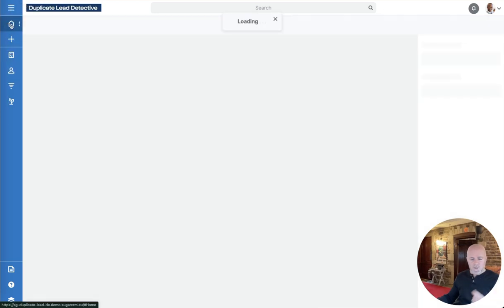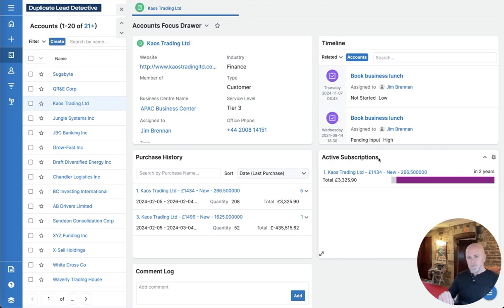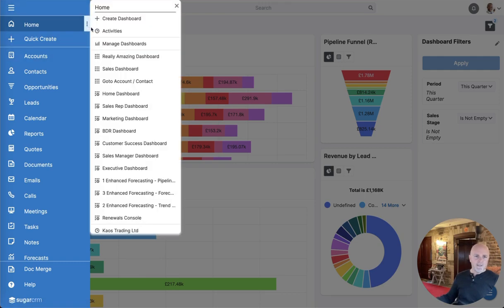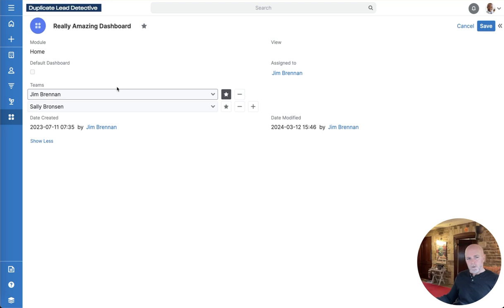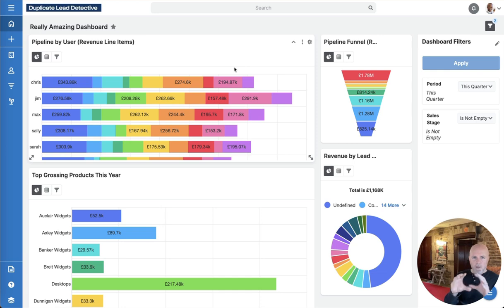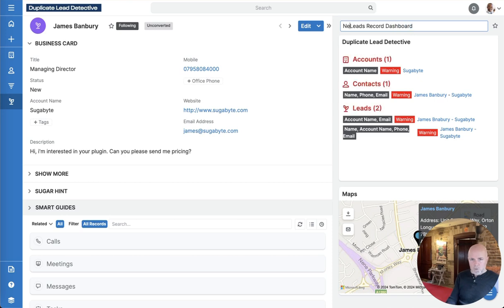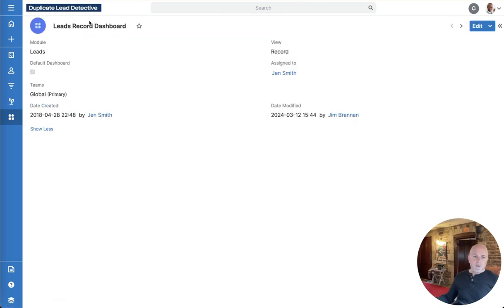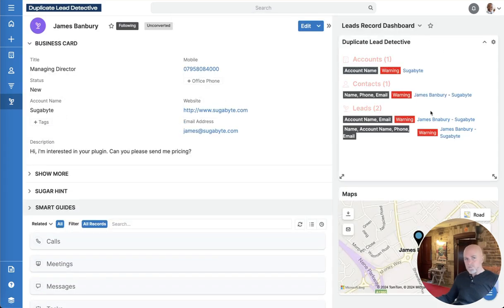How To Share Dashboards In SugarCRM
Dashboards can be configured to provide tremendous value to individuals using SugarCRM. But rarely do business leaders or administrators take the time to create useful dashboard configurations and push them out to their user base. This is a quick video explaining how to do that.